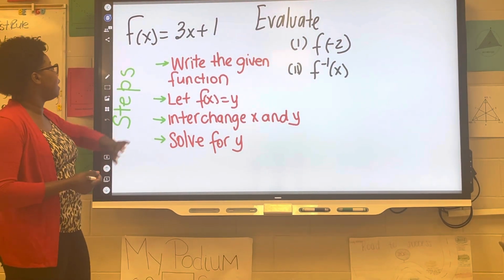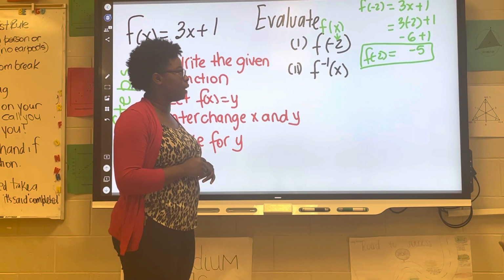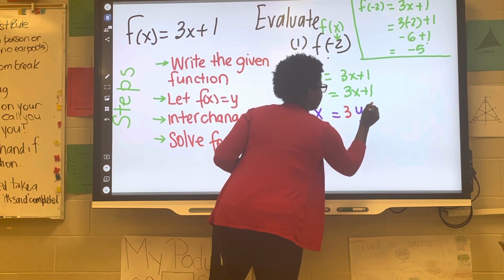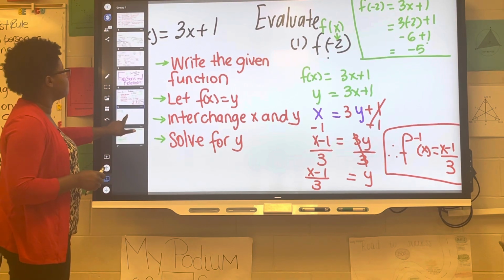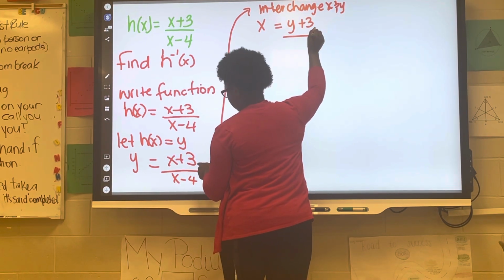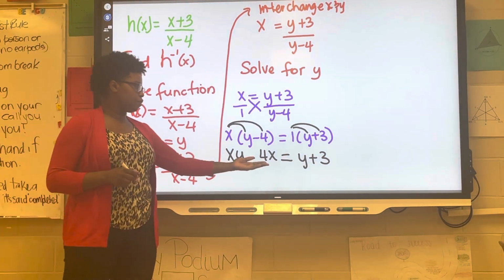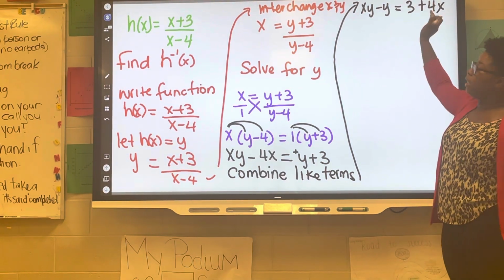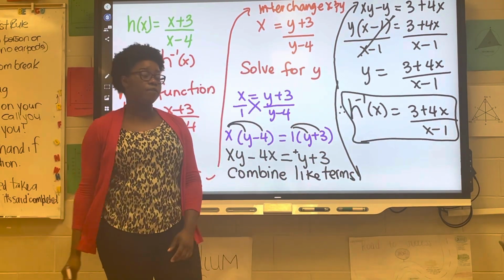How to Find The Inverse of a Function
This video gives a detailed explanation of how to find the inverse of a function using a very simple process students of CXC CSEC Algebra two and pre-calculus me find this useful.

￼ Defined inverse of a function first you rewrite the function in terms of why where are you replace f(x) with Y and interchange the values of X and why we are X becomes why and why becomes X then you solve for Y using the rules of equation.

￼ This video contains examples that are simple evaluation, inverse of linear function and rational function .￼